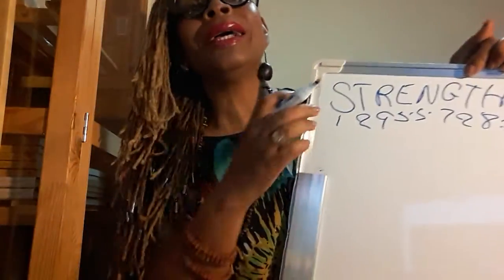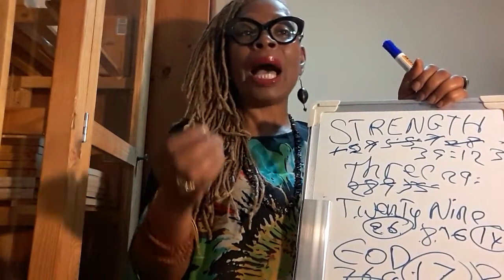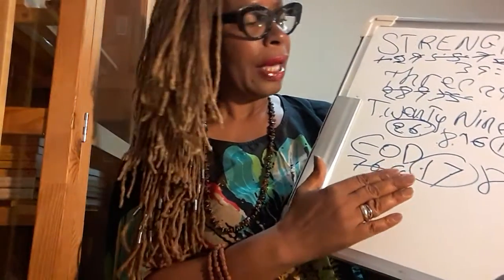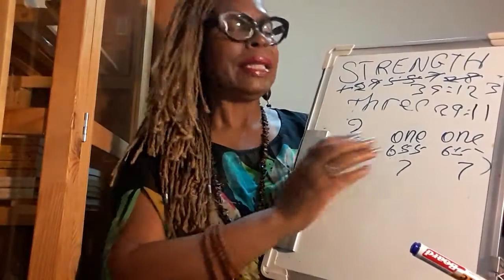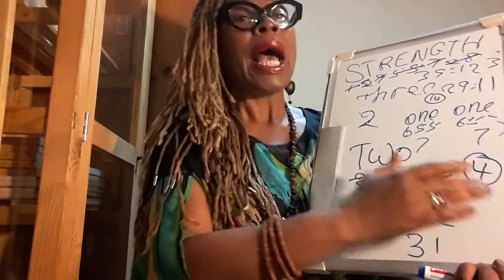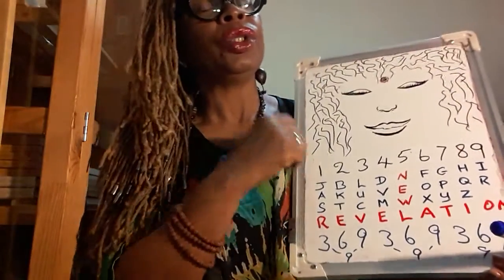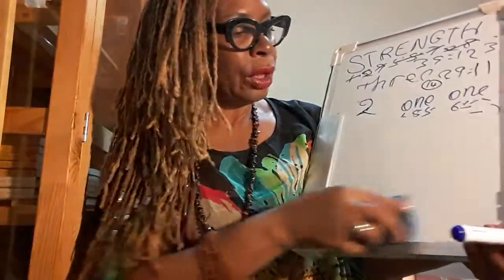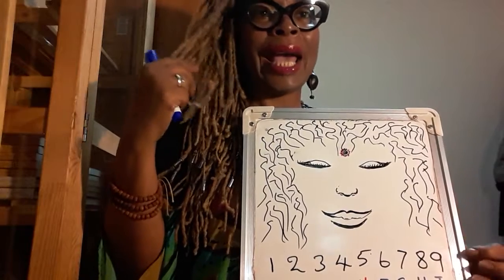Digging deeper: The Strength of Number 3 -DDD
Here is an illustration of the construct of black and white hidden in our language.